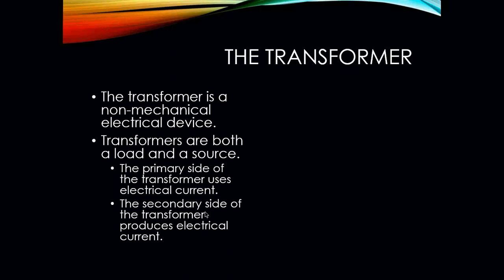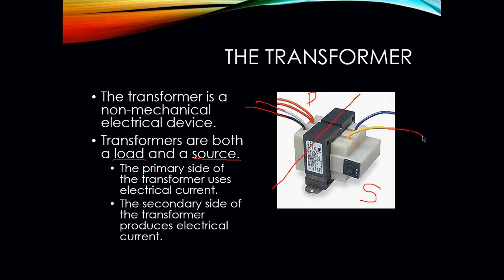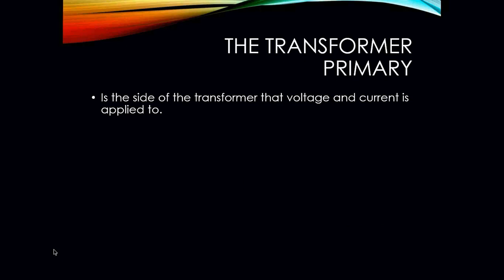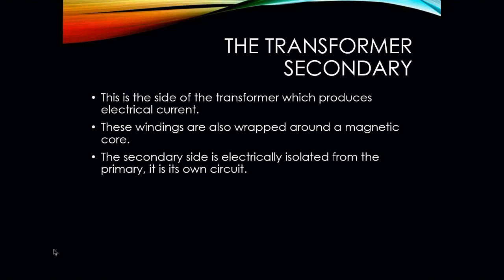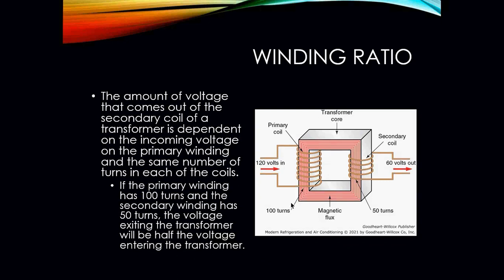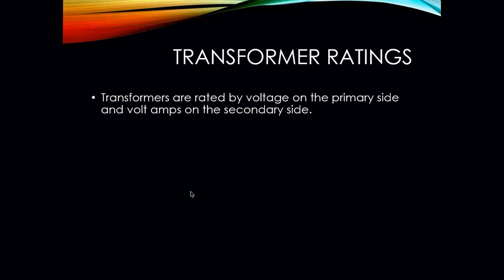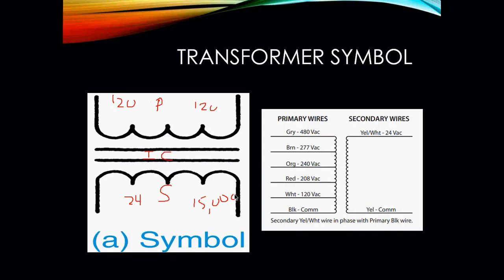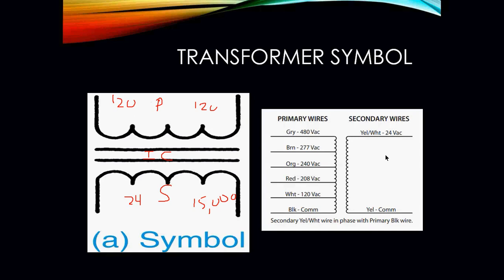Transformers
This video discusses transformer construction and operation, as well as basic troubleshooting.